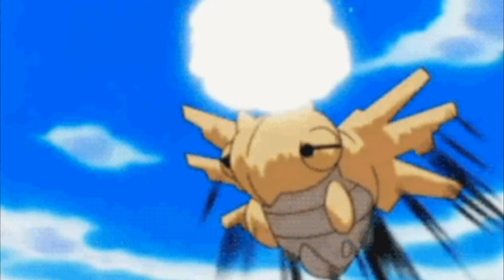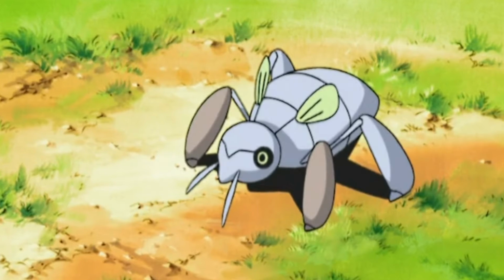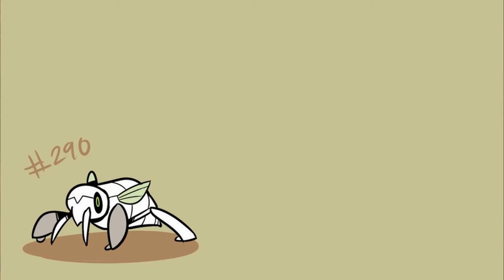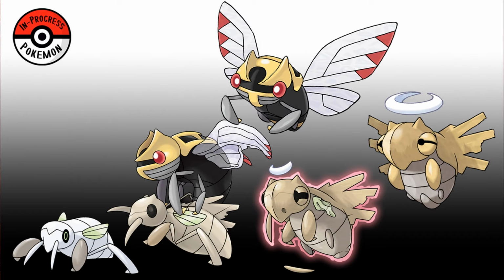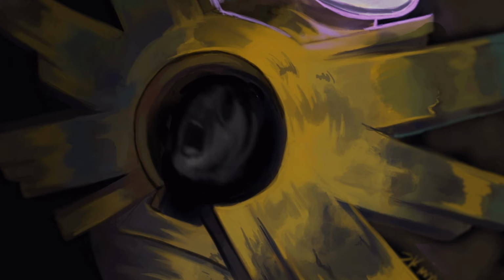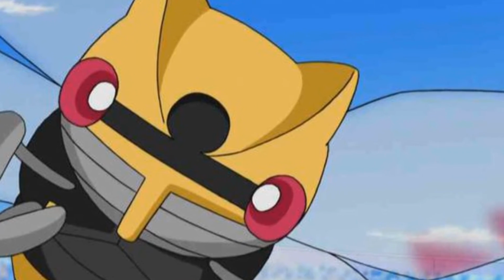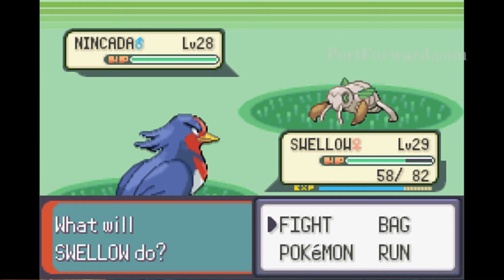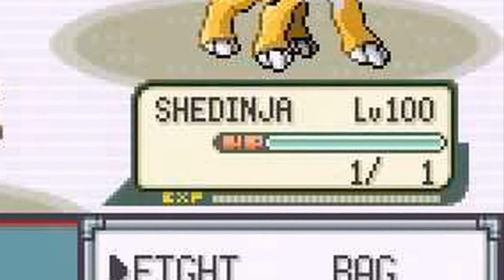PokéHorror (Pokemon horror) - Ghost types Ep.5 - Shedinja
Episode 5! In this one we find out about the only Bug / Ghost type pokemon to exist, the highly unusual Shedinja!